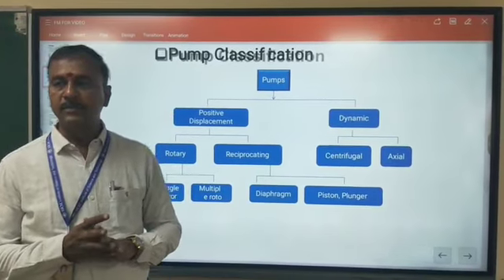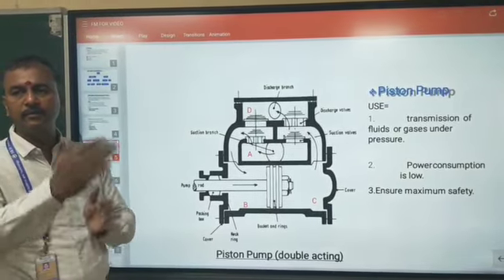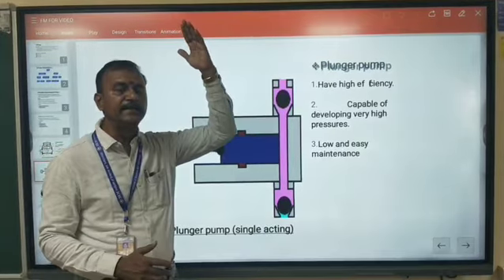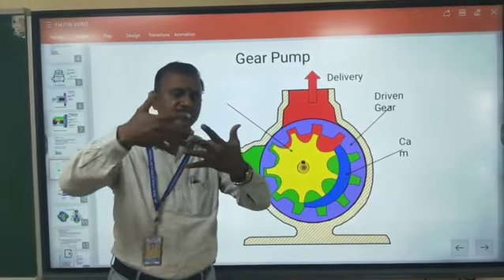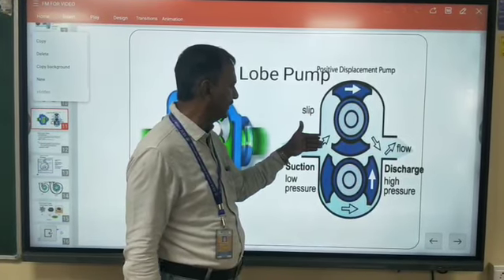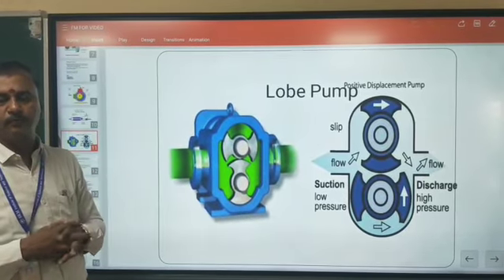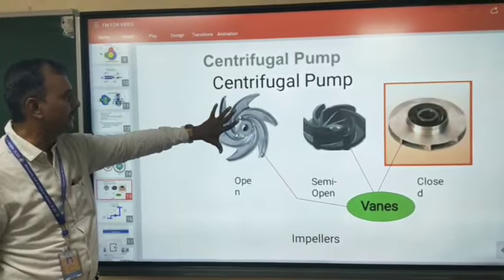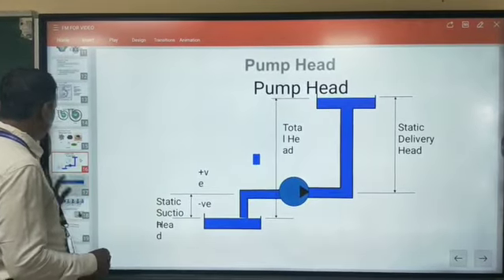16 July 2026